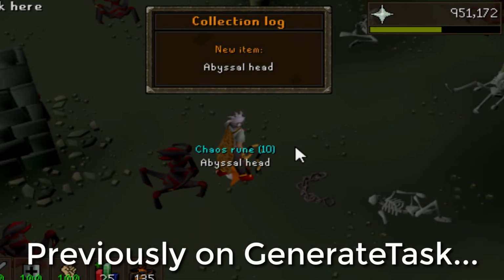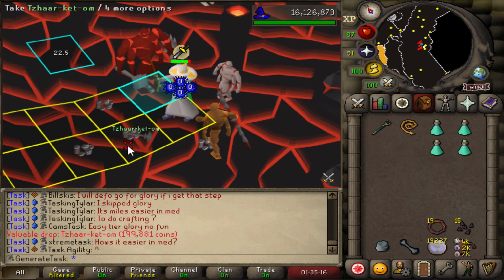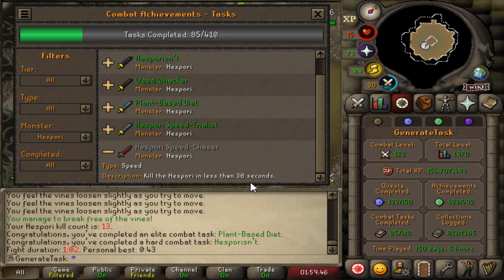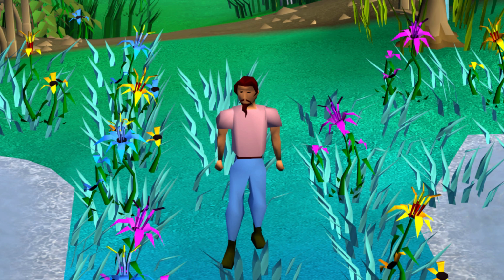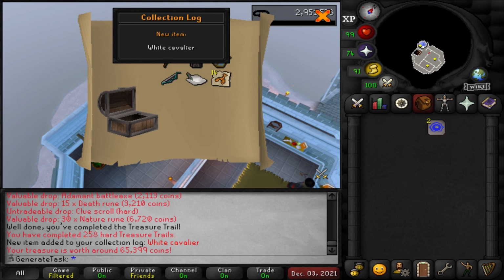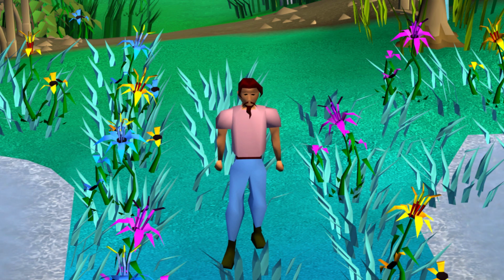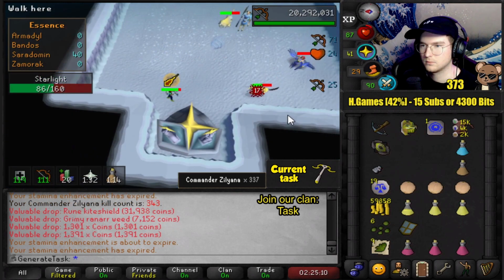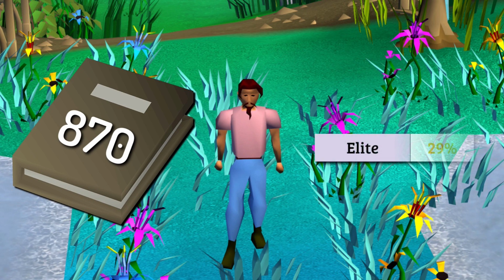Catching Up To Speed - GenerateTask #93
During registration use the code FIRE to get for free:
-200 doubloons
-1 million credits
-Premium Battleship Tier 5 - USS Texas
-20x Restless Fire Camouflage
-7 Days Premium Account

How to use it yourself:
1. Go to file - Make a copy. The spreadsheet & script file will be copied to your Google Drive.
2. Click button (=running script) for first time.
3. Give permission in the window that pops up (advanced - go to Task generator - allow)

Watch the start of episode 2 for video instructions.

00:00 Intro
00:25 World of Warships ad
01:48 Progress